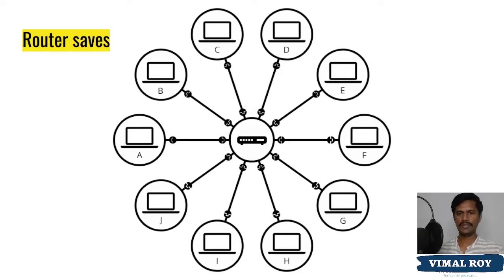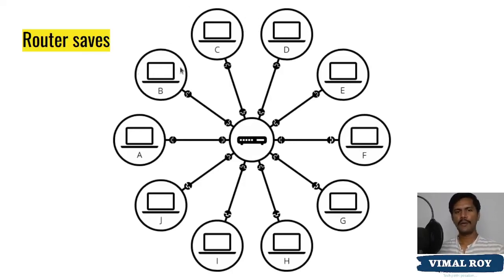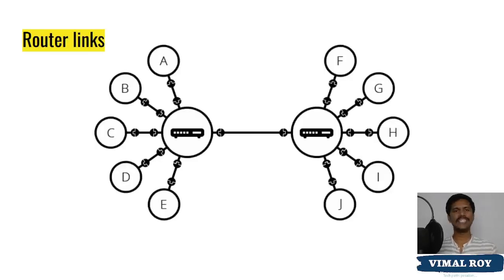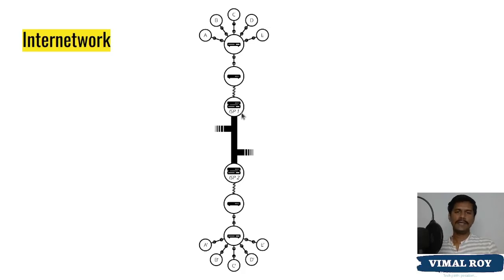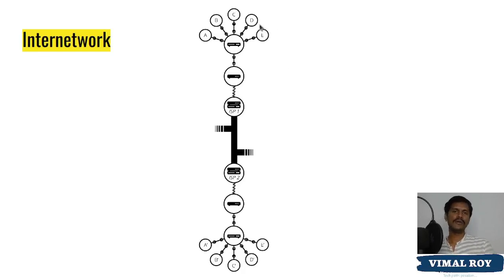What is Internet? | How computers form a network | Vimal Roy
The video helps in understanding how computers connect with each other to form the internet infrastructure.